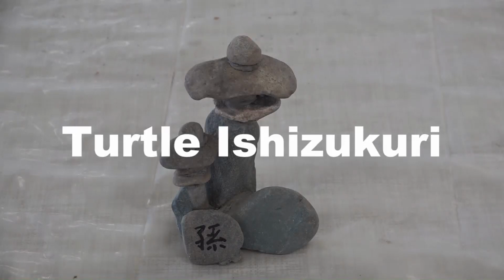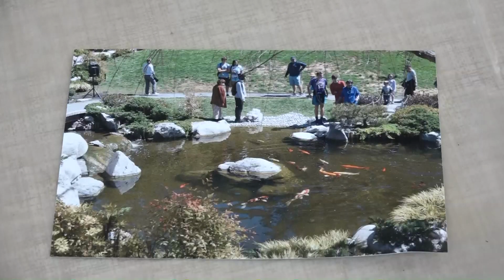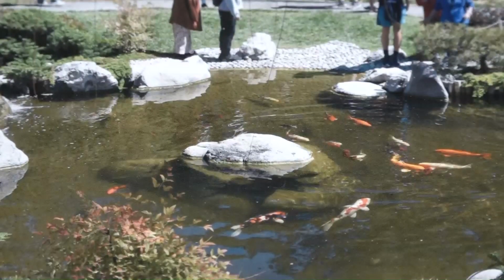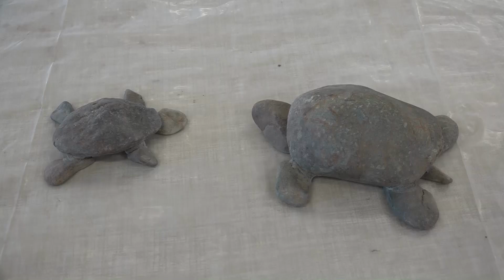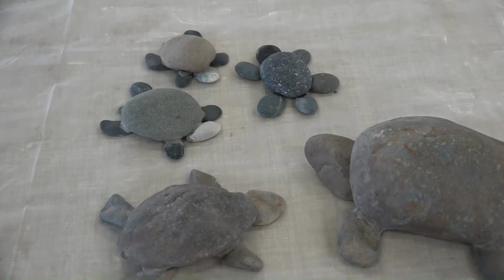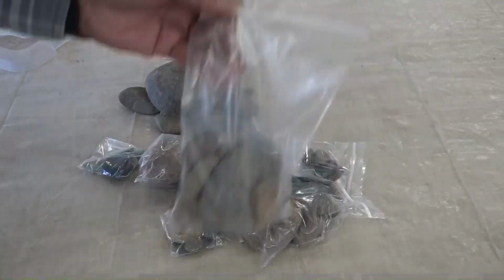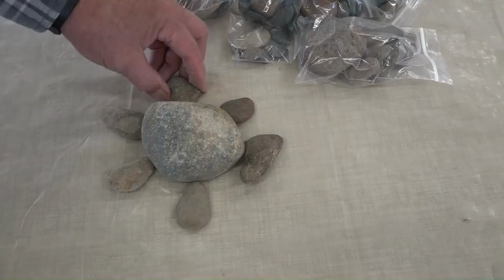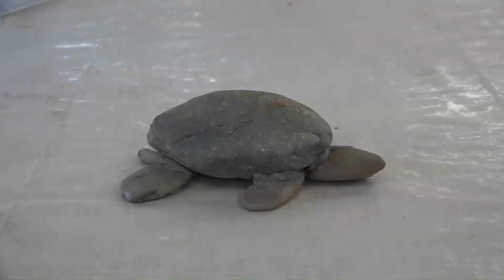Turtle Ishizukuri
Hiro is on his way to offer Ishizukuri workshops.  Everyone will be able to go home with a nice finished project in 2 hours.